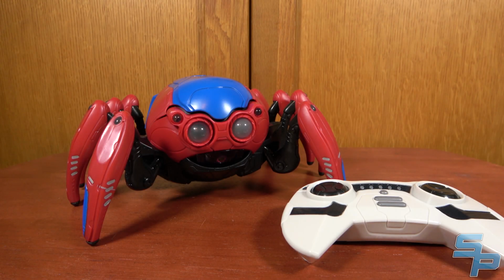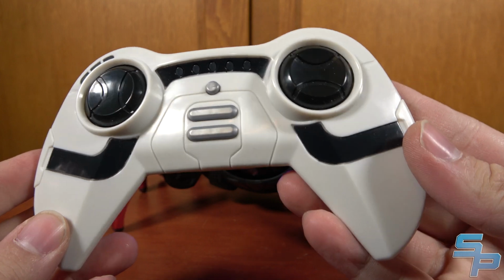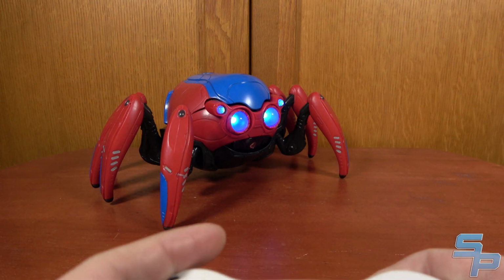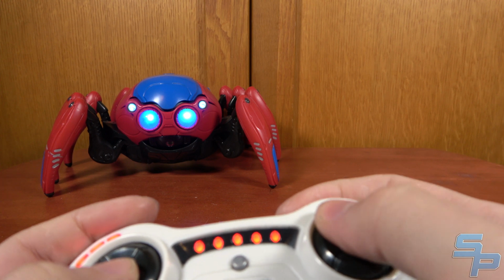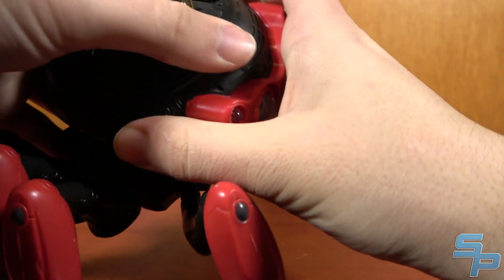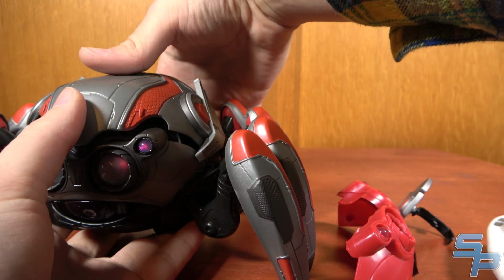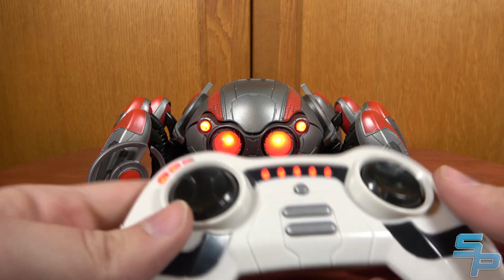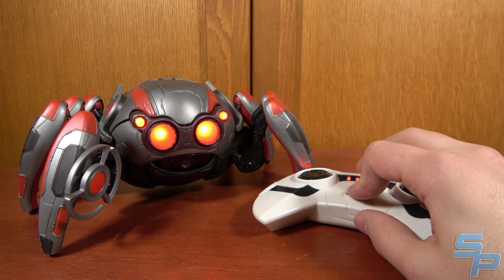Avengers Campus: Remote Control Spider-Bot and Ant-Man Tactical Upgrade Review [Soundout12]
There's something about a Spider-Bot dressed as Ant-Man that makes me really happy.

Audio from "Power Rangers" not owned by Soundout Productions and used for demonstration purposes.

Audio from "Spider-Man" not owned by Soundout Productions and used for demonstration purposes.